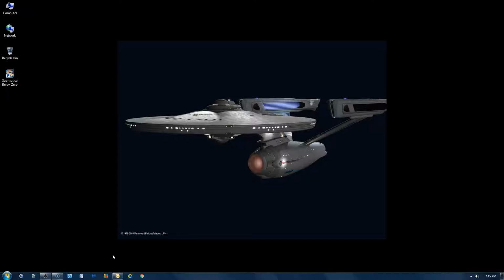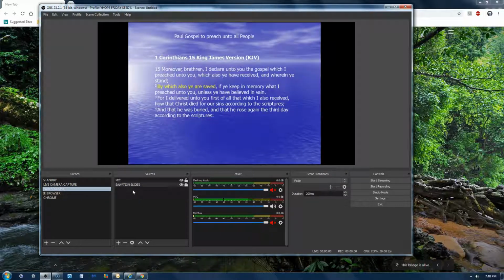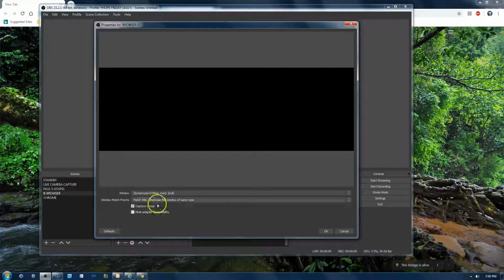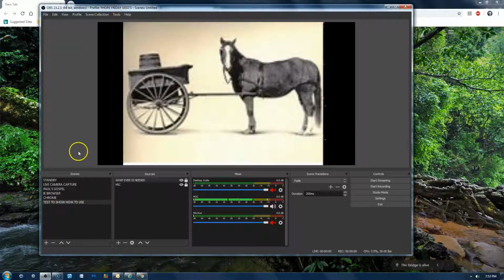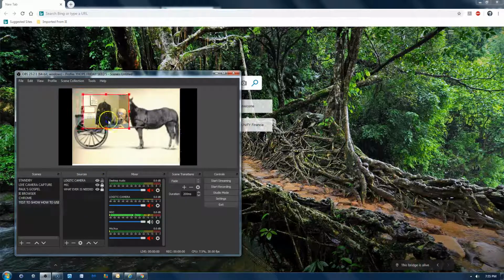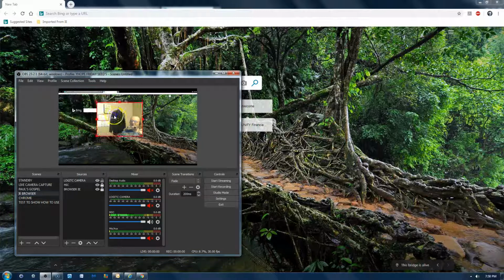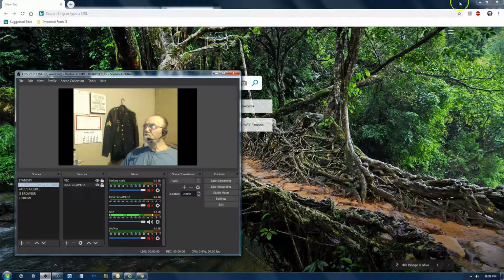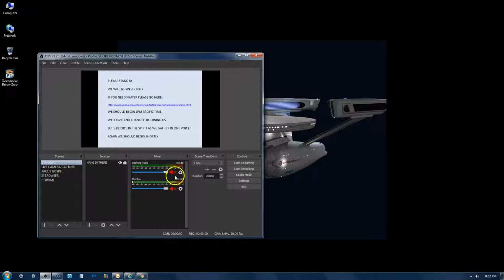OBS Window's Version HOW I USE IT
MY OTHER WEBSITE THOUGHTS LINK: AKA NAZI/THERMAL NUCLEAR WAR INFO

MAY THE LORD BLESS YOU !